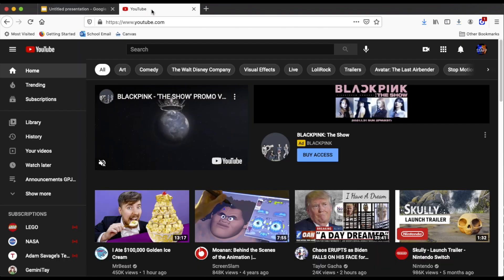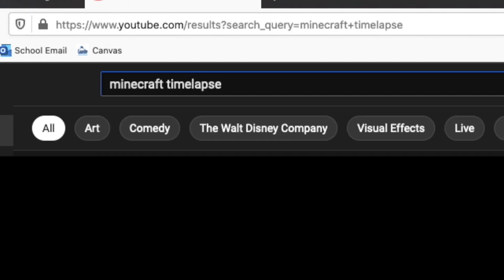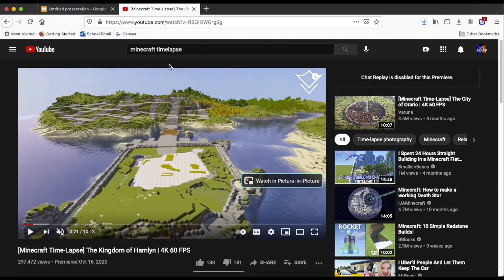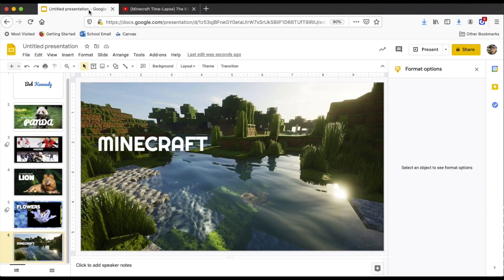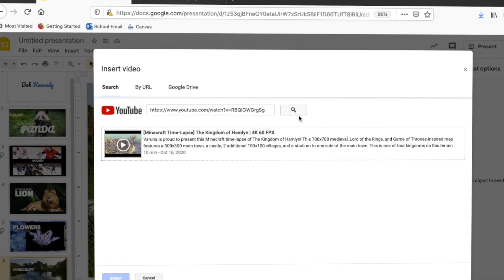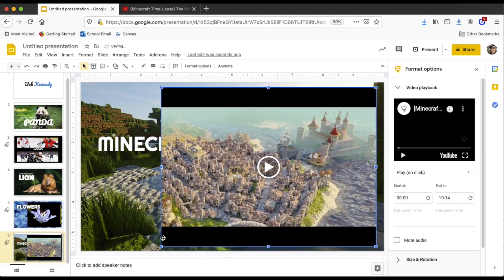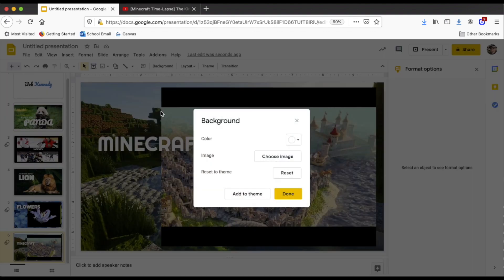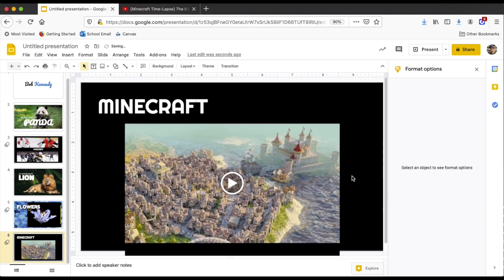Adding Video to Google Slides